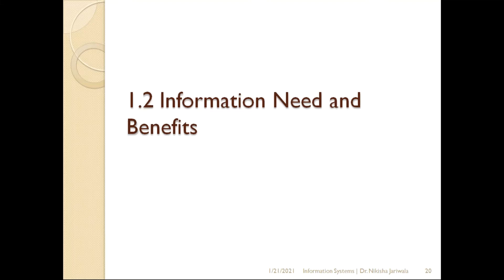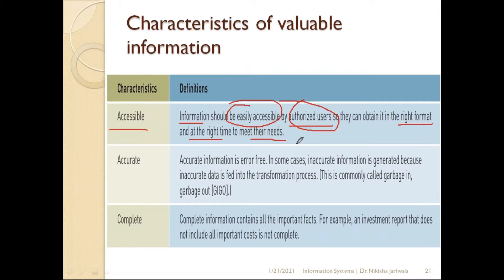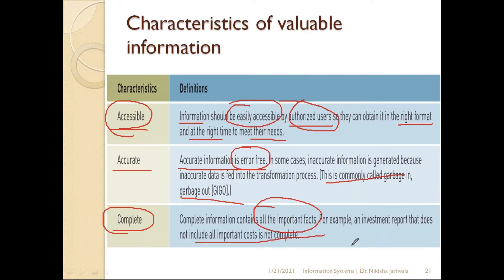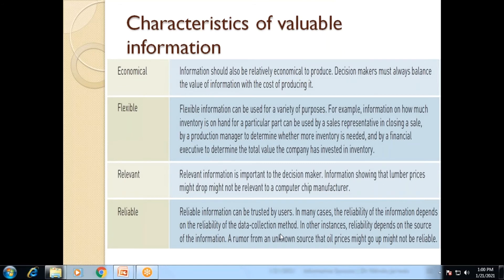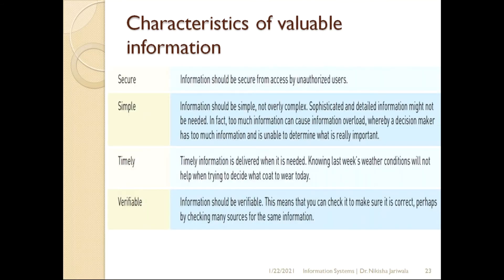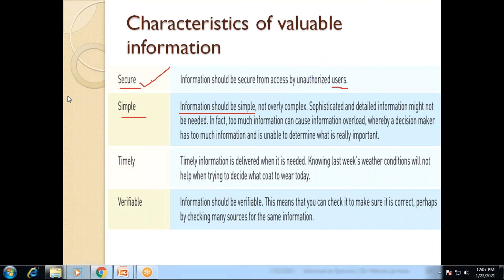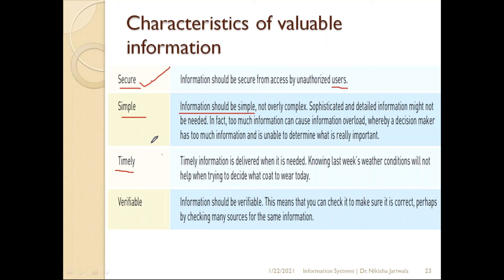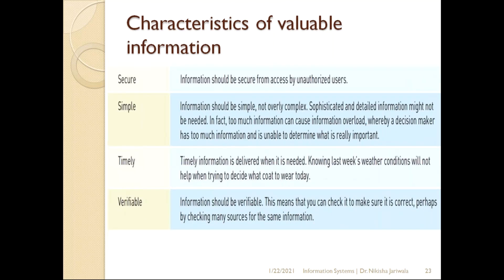Information Systems Lecture 02(Part 2) - Valuable Information | Characteristics Need Benefit | Hindi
Within the lecture I have discuss the topic 1.2 Information needs and benefits. Within this topic I have discussed Characteristics of Valuable Information such as accurate, complete, relevant, reliable, timely, accessible, secure, timely, correct, flexible, verifiable.